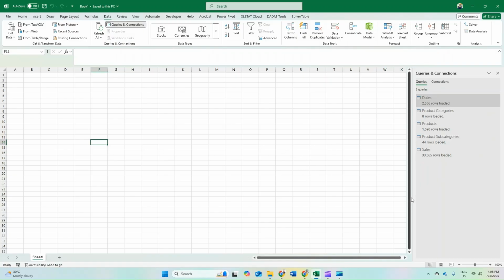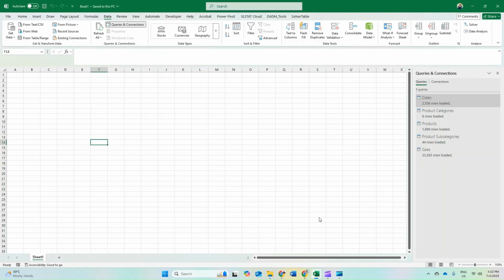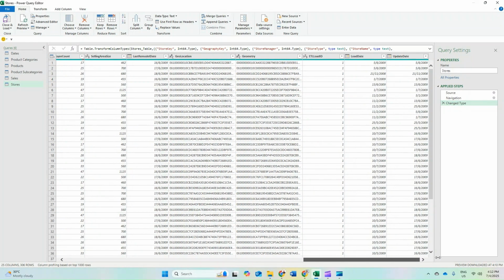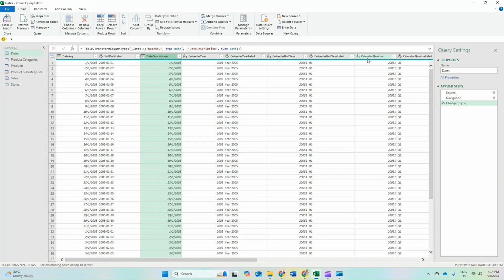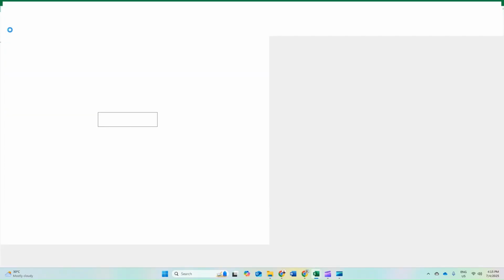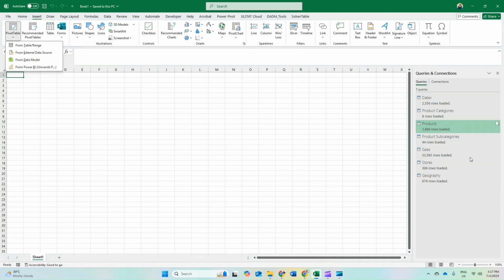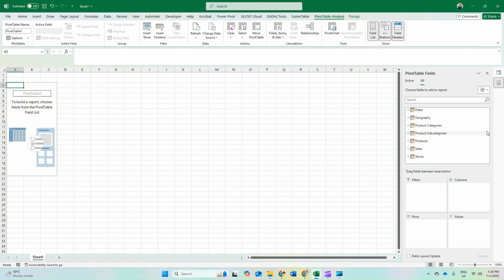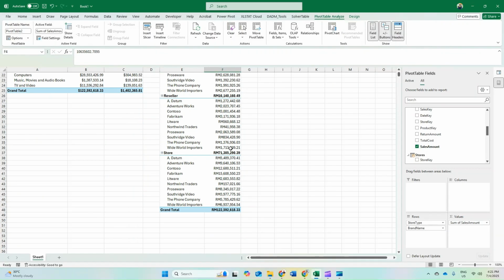Chapter 4 Part 2